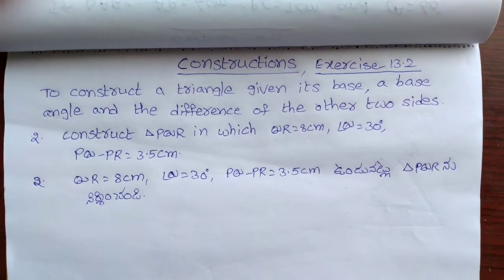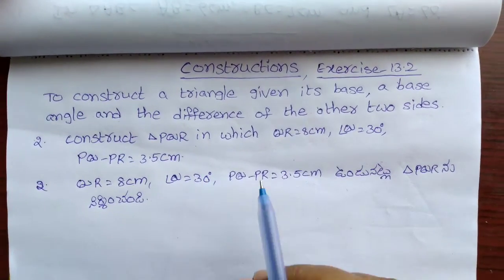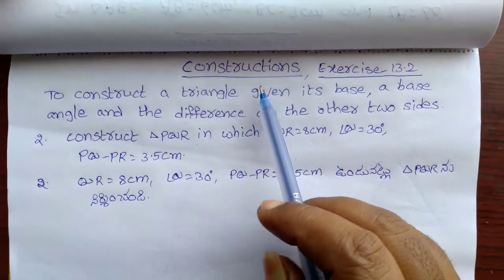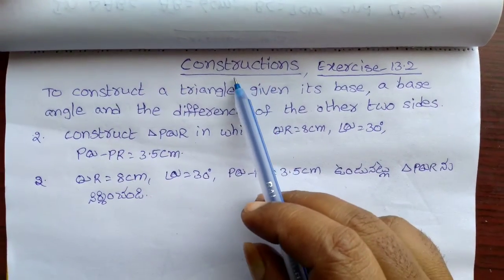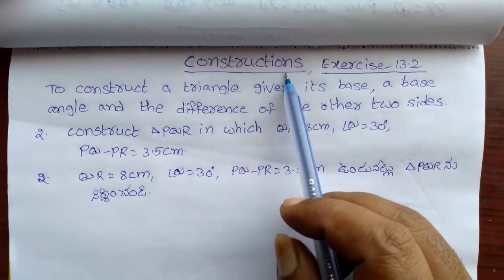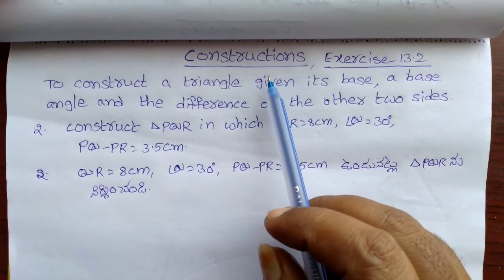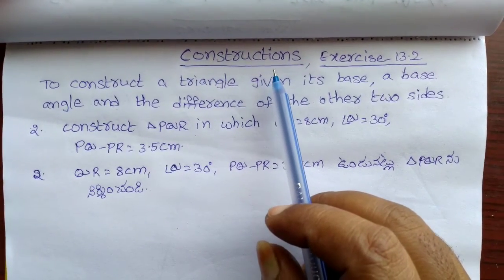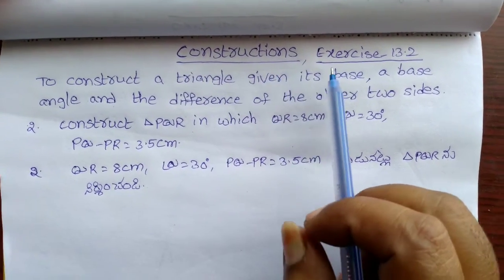Construction of triangle when difference of two sides is given/ 9th class Maths constructions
Construction of triangle when difference of two sides is given/
9th class Maths,
Geometrical Constructions